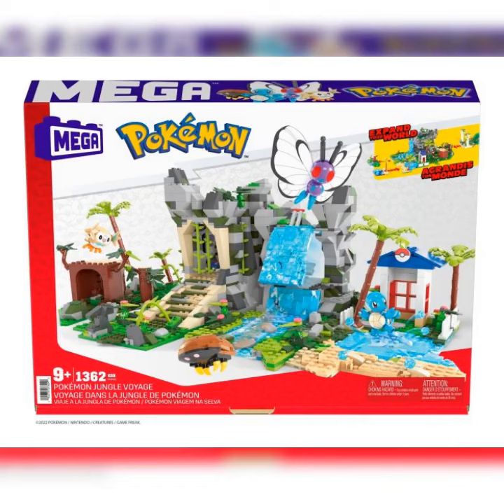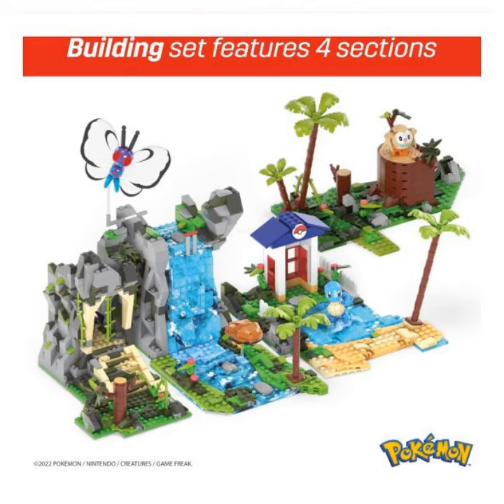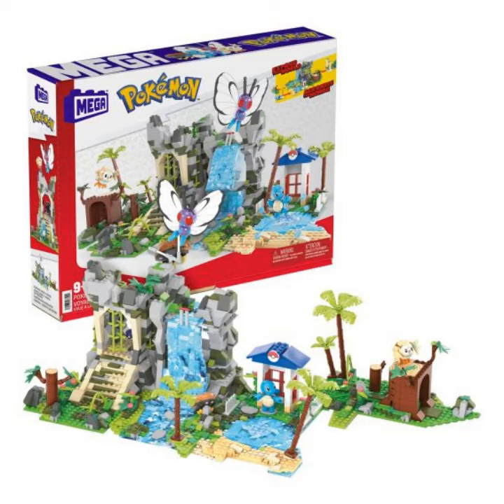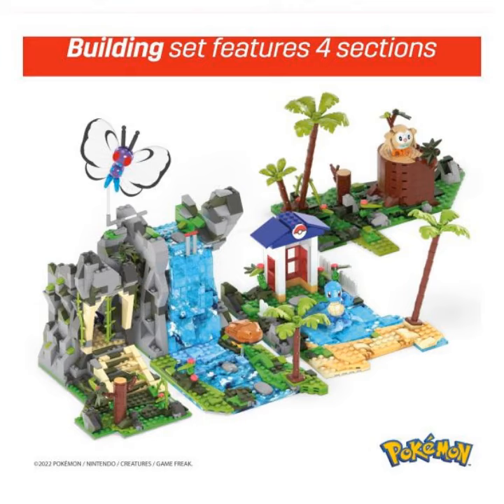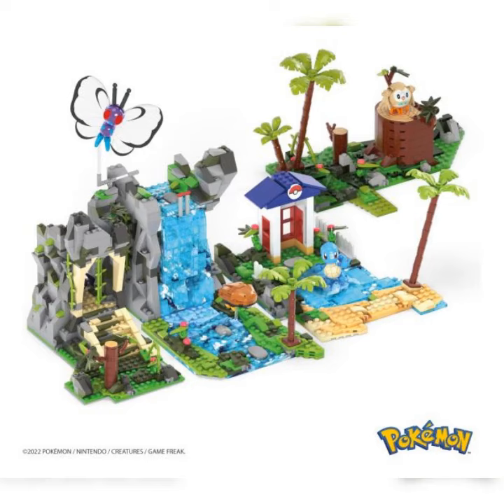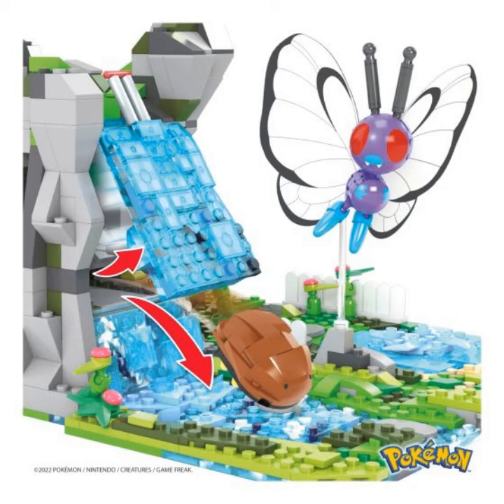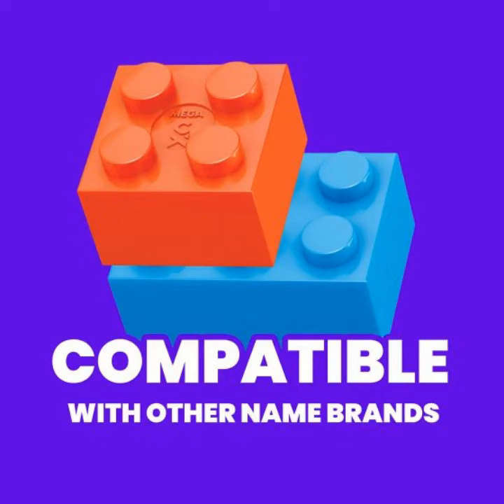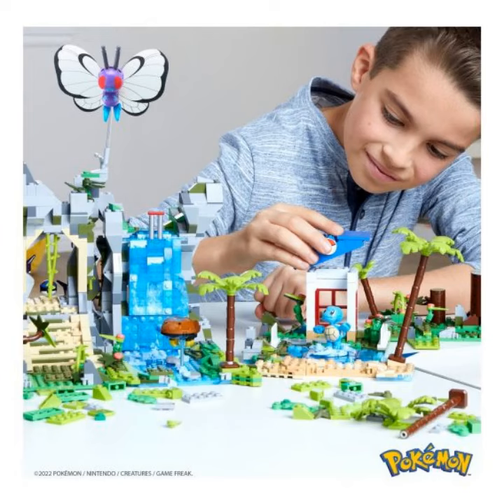Pokemon Mega Pokemon Ultimate Jungle Expedition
Welcome to Pyester.Com are you looking for a Pokemon Mega Pokemon Ultimate Jungle Expedition which we currently have in stock priced at £92.50 including free UK post and packaging from Pyester.Com